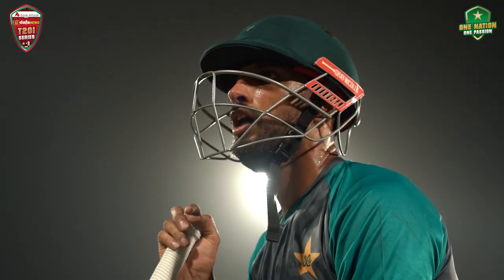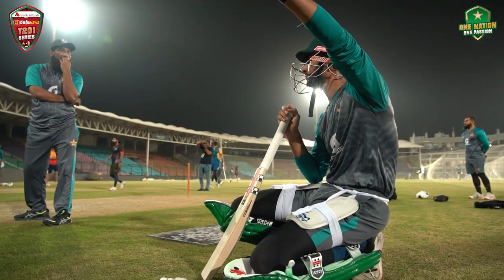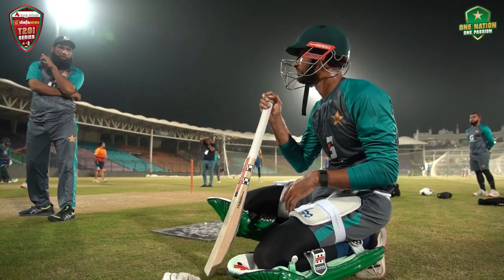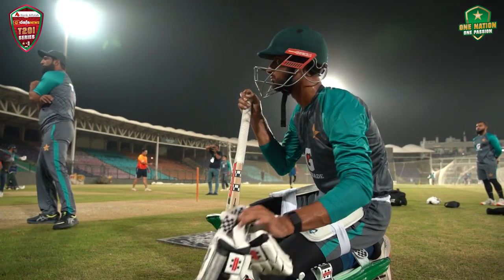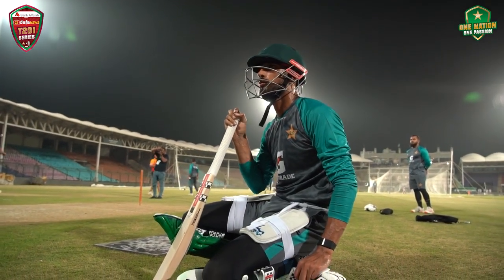🔊🔛 Watch Shan Masood mic'd up in the nets with batting coach Mohammad Yousuf 🏏PAKvENG